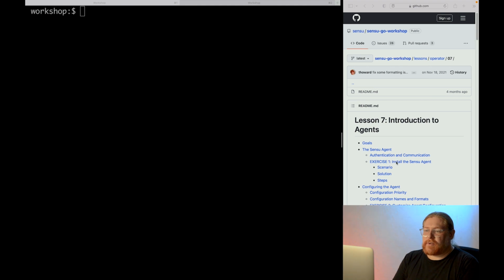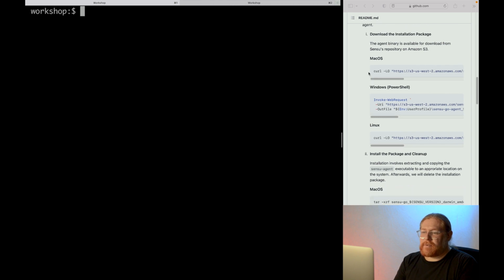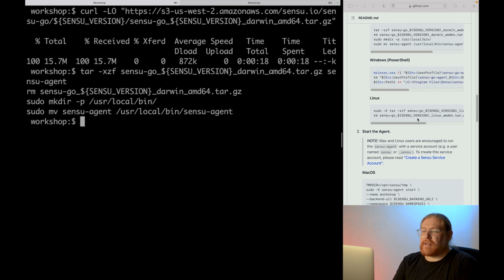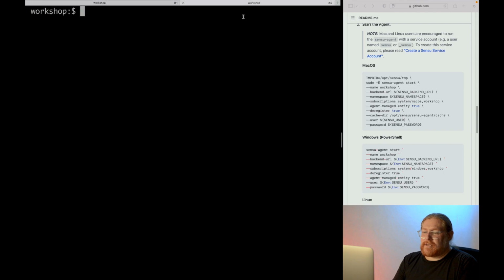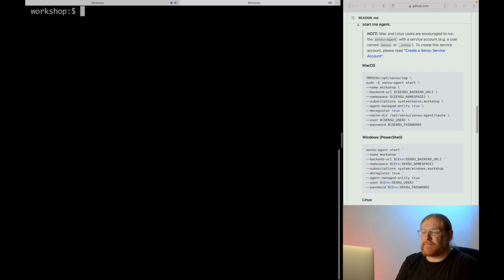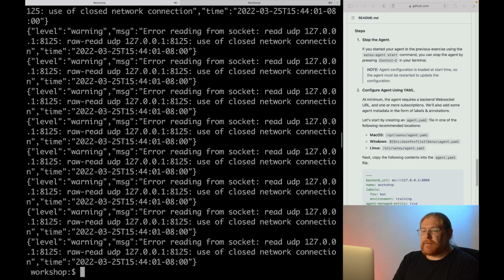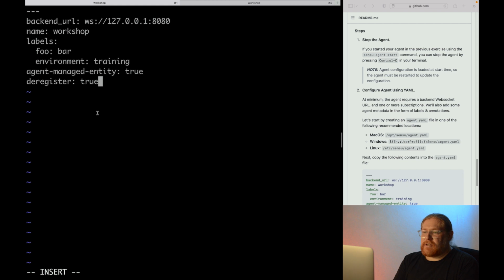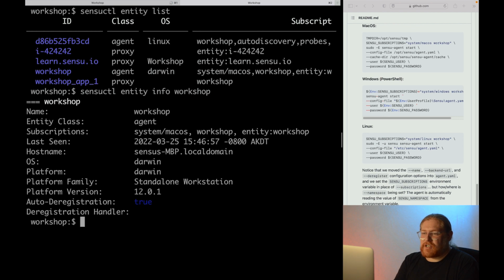[Sensu Go Workshop] Lesson 7: Introduction to Agents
📚💻 The Sensu Go Workshop is an instructor-led training series designed to empower developers, SREs, and DevOps teams begin their monitoring as code journeys. Why do I need an Observability Pipeline? What is Monitoring as Code? All these questions and more are answered in the workshop.

Taking the Workshop will help you to:

✅ Take control of your monitoring and observability data with the Sensu Go observability pipeline
✅ Schedule monitoring jobs across elastic multi-cloud infrastrucutre to execute custom scripts, including Nagios-style plugins
✅ Collect custom application metrics and integrate observability data with external data platforms for unified business intelligence
✅ Send alerts via Slack, Microsoft Teams, Pagerduty, ServiceNow, and more
✅ Fine tune observability data processing workflows and eliminate alert fatigue using Sensu Go filters
✅ Automate multi-cloud endpoint management – discovering new VMs, public cloud compute instances, containers, and more in real-time
✅ Automate remediation (self-healing) with Sensu Go

LESSON SEVEN OVERVIEW

In Lesson 7️⃣, we will install and configure the Sensu agent, and discuss how events and other statuses are communicated to the backend.

This lesson is intended for operators of Sensu and assumes you have set up a local workshop environment.

0:00 - INTRO
00:40 - THE SENSU AGENT
01:29 - AUTHENTICATION AND COMMUNICATION
02:06 - EXERCISE 1: INSTALL THE SENSU AGENT
06:06 - CONFIGURING THE AGENT
06:30 - CONFIGURATION PRIORITY
07:02 - EXERCISE 2: CUSTOMIZE AGENT CONFIGURATION
09:50 - DISCUSSION TIME
12:49 - WHAT'S NEXT

NEXT STEPS